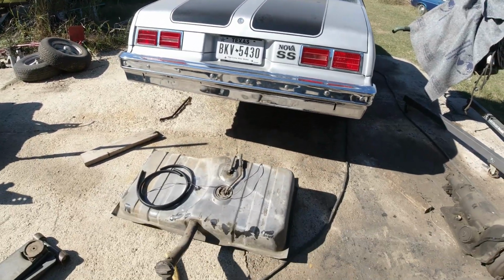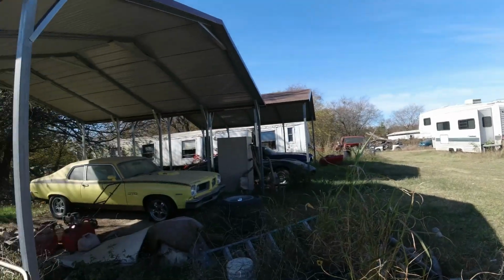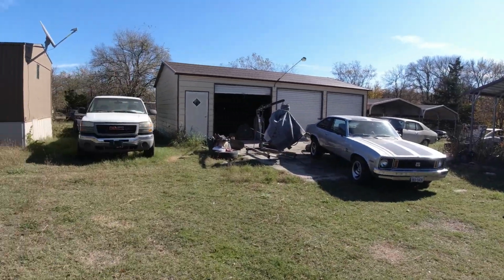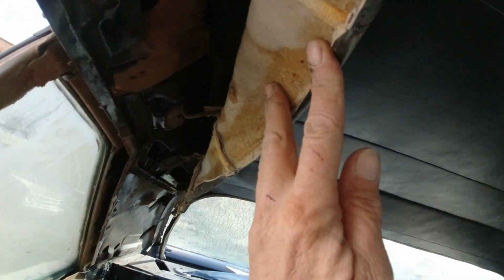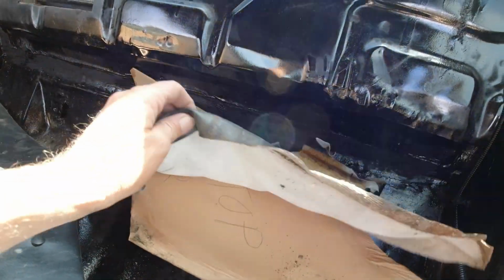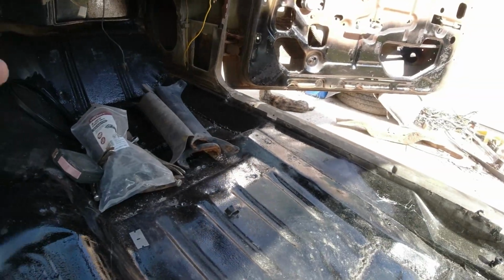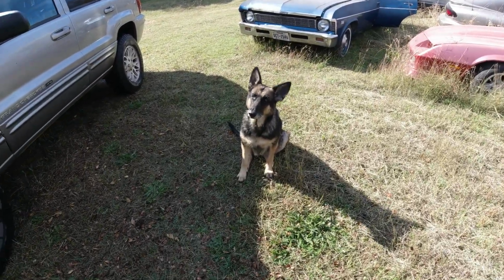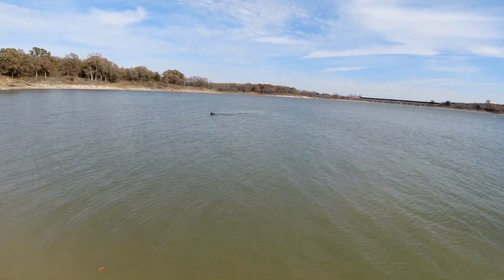Restoration of a 1972 Chevy Nova - Part 6 - Headliner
In this episode I take out the headliner from the 4 door 68 parts car and see if it fits in the 72 2 door.  Also I make some sail panels and give some updates on the 78 Nova. Bonus video of going to the lake with the dog at the end.